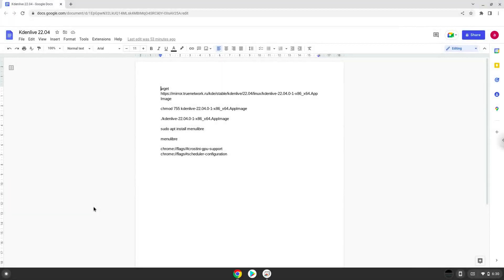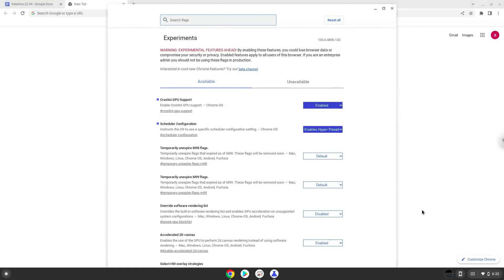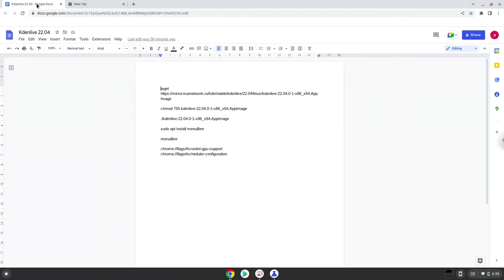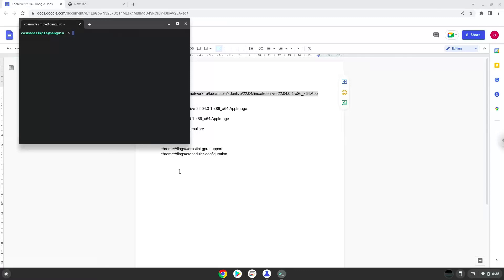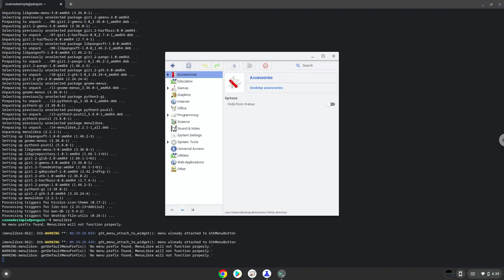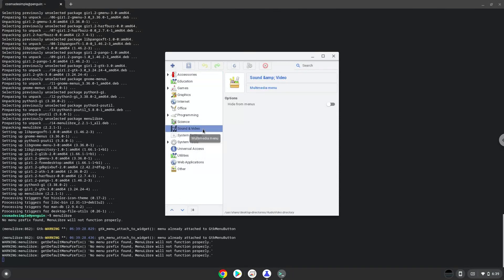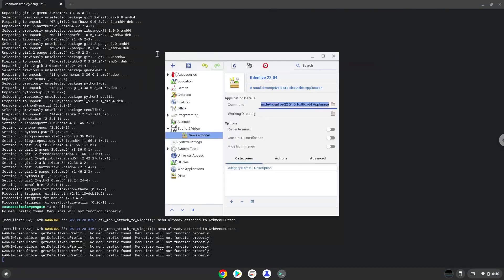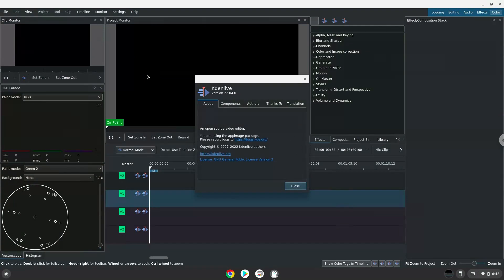How to install Kdenlive 22.04.0 on a Chromebook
In this video, we are looking at how to install Kdenlive 22.04.0 on a Chromebook.